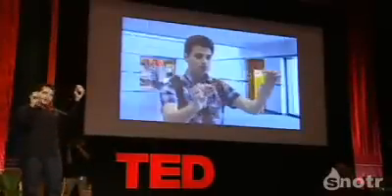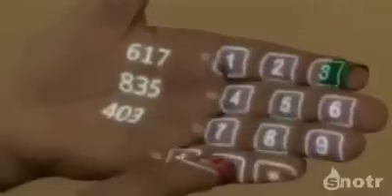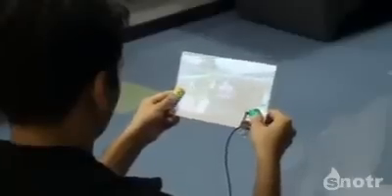Physical world & Digital World..Another Genius Indian!! Amazing Stuff!! MUST WATCH!!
Bhai ye to God hai...